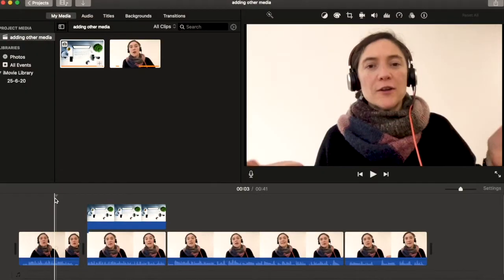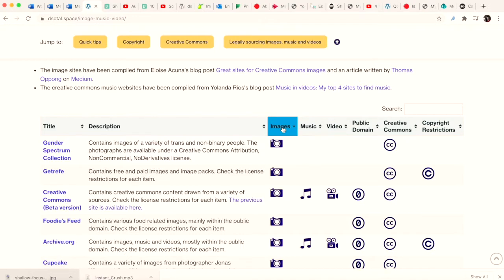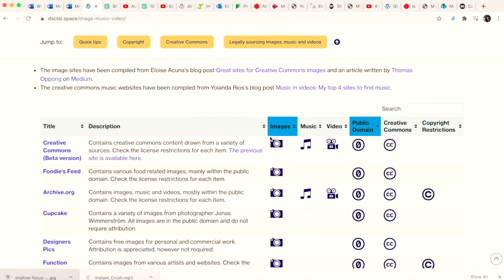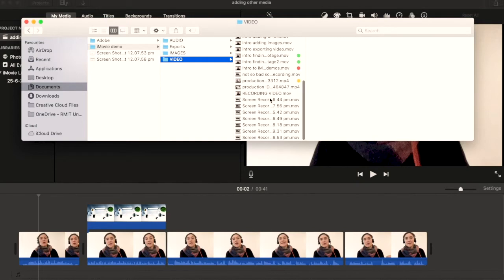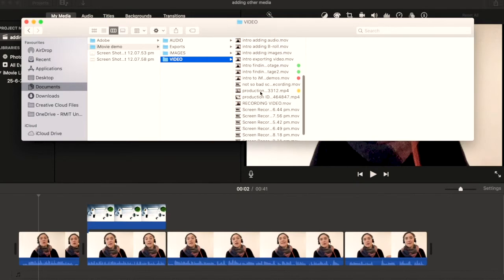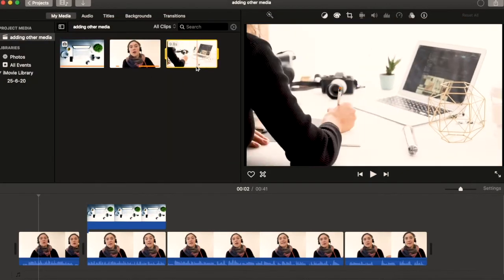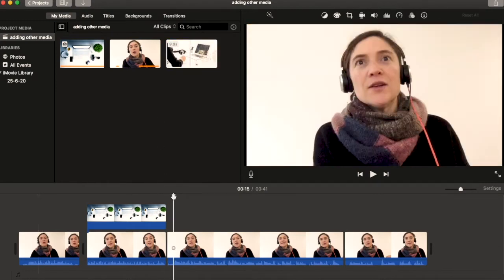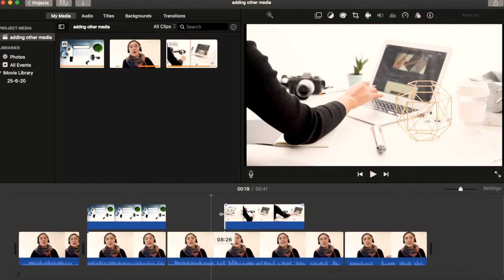4/6 iMovie Demonstrations: HOW TO USE CUTAWAY FOOTAGE OR B-Roll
This video will show you how to incorporate cutaway clips  also known as B-roll, in your video projects.  We use the video sourced from the previous video which shows you where you can find free media content such as images, videos and music, to incorporate in any project you're working on and how to better understand creative commons.

“HOW TO USE CUTAWAY FOOTAGE or B-Roll" is the 2nd in a series of short, simple, iMovie demonstrations, of how to use iMovie.